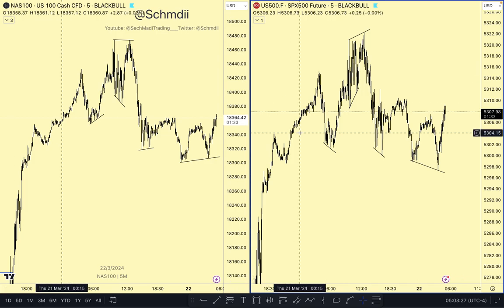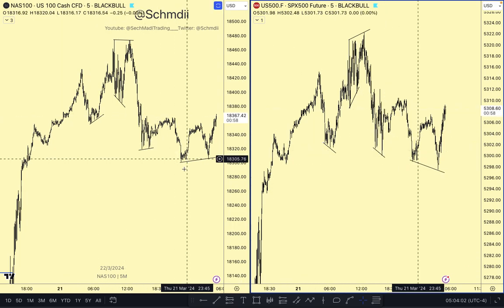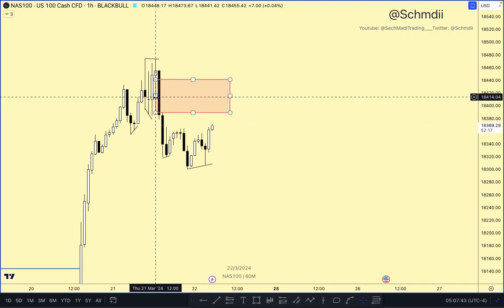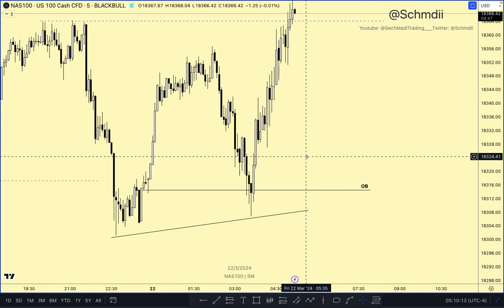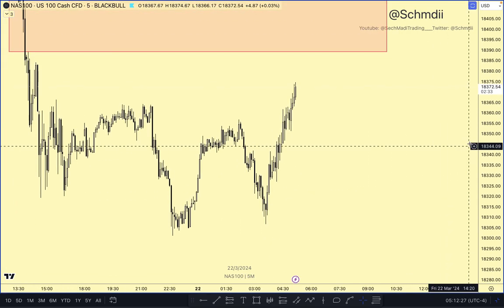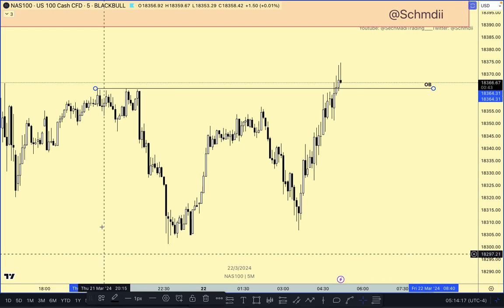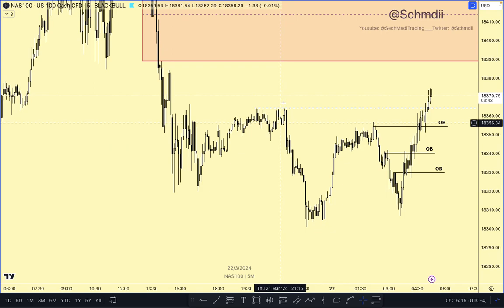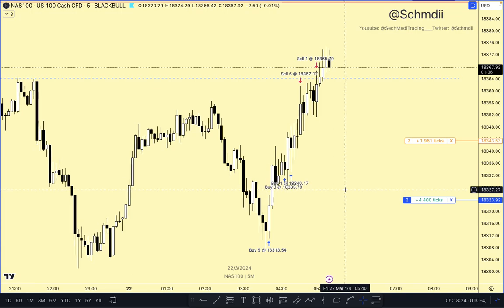SMT REVERSAL INDICATOR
Top of the morning! Today I review one of my new tools that I know you will enjoy!

Thank God for the skill.